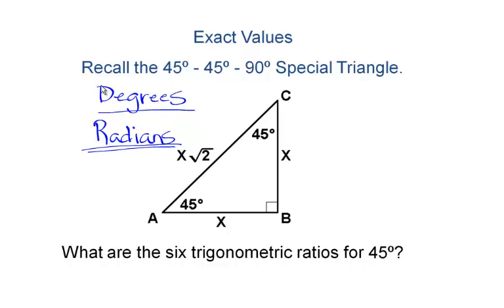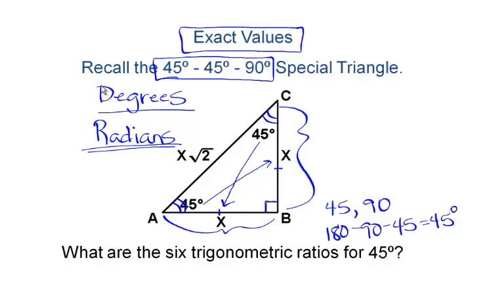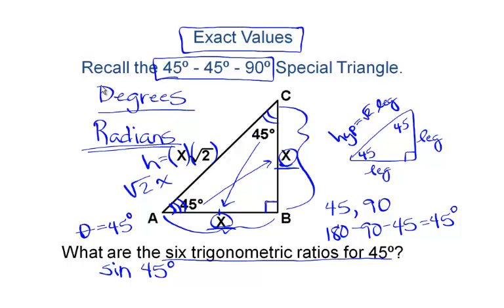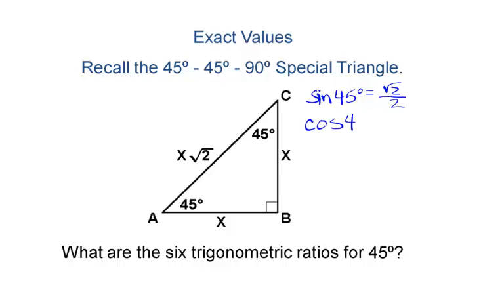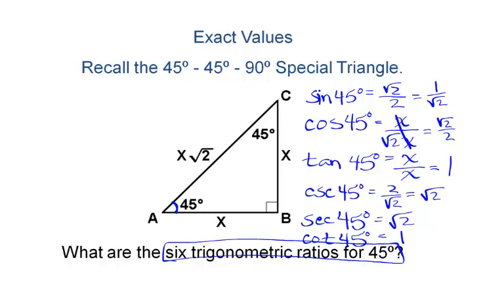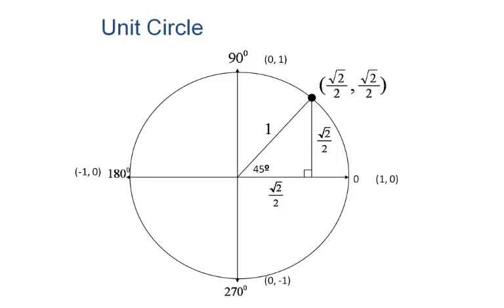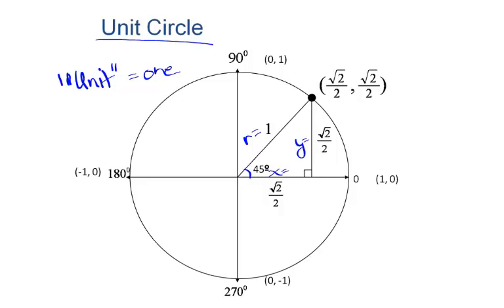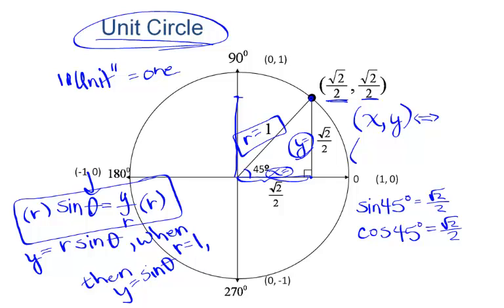Exact Values 1 (In-depth)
We take an intensive look at the geometry and algebra involved in building exact values in trigonometry.